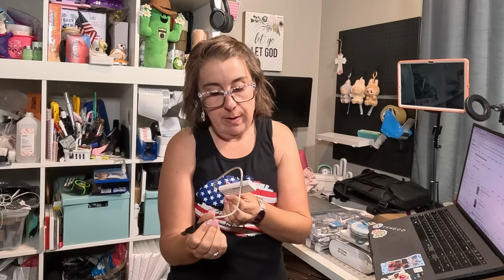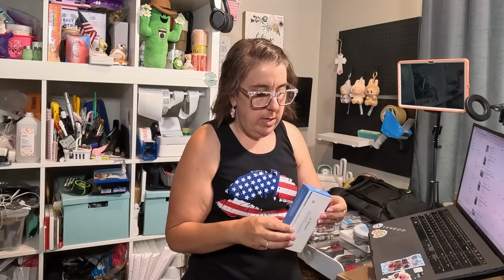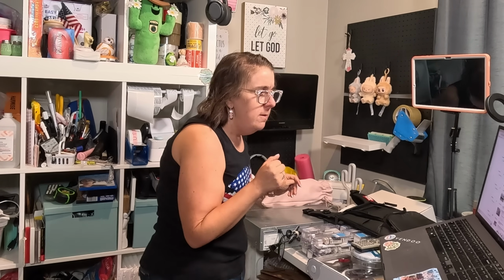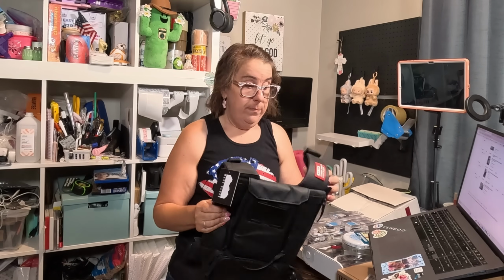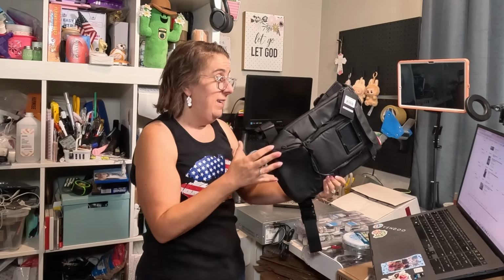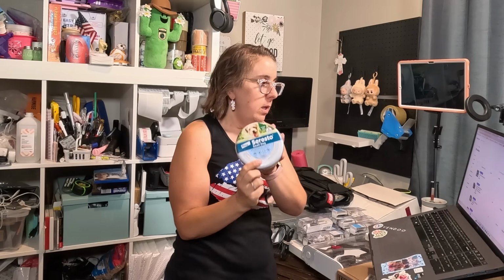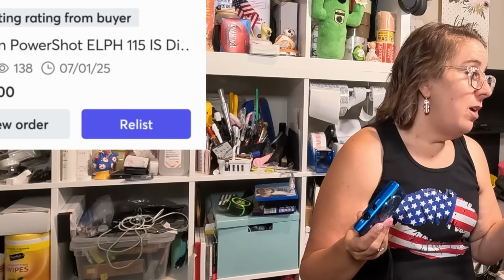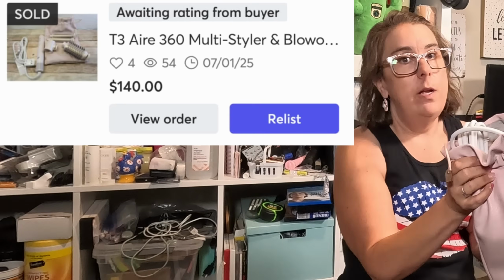Red, White & SOLD! What’s Selling FAST on eBay Right Now!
Celebrate freedom AND profits this 4th of July! In today’s video, I’m sharing my latest eBay sales—including one that surprised me—and what you need to be listing RIGHT NOW to catch the summer rush. Whether you’re sourcing this week or just trying to escape the death pile, I’ve got tips to help your sales explode. 💥

Everything I use in my eBay business:

📬 GET MY FREE BOLO LIST (Be On the Lookout Items)

📊 DESERT DASHBOARD – My eBay Tracker
Track your sales, inventory, mileage & deductions – no monthly fees!

😎 Everyone always asks about my glasses—here’s your chance to get the same pair (or any you like) and save $25!

👍 Like this video? Hit the **LIKE** button — it helps more resellers find this info!